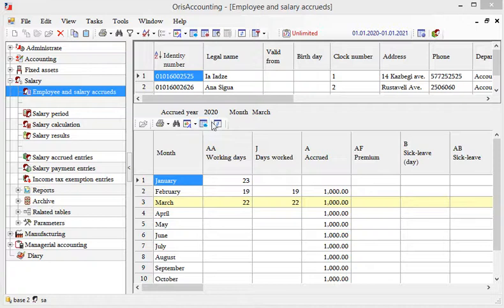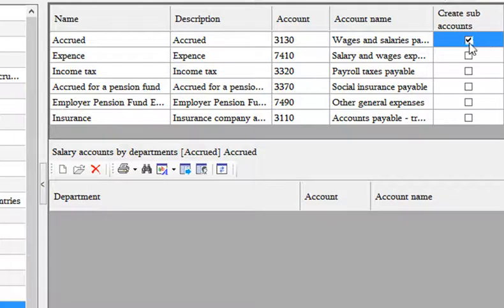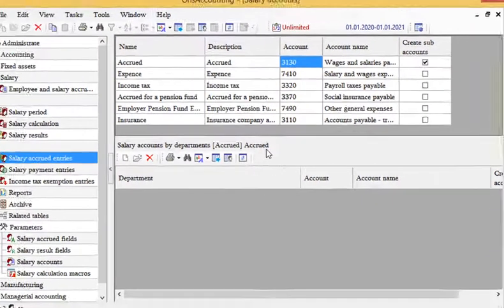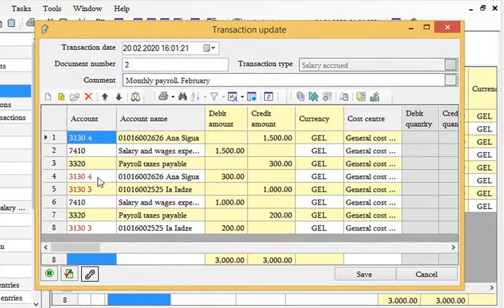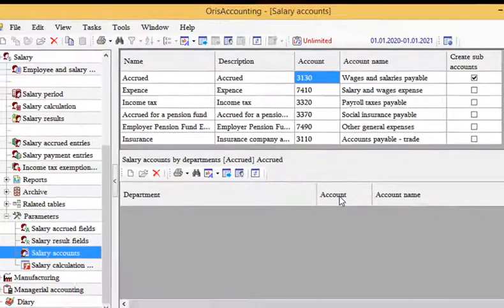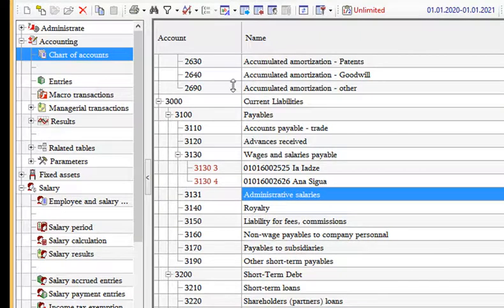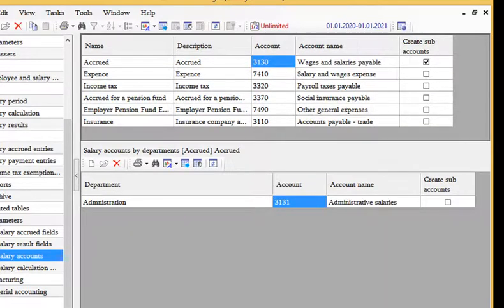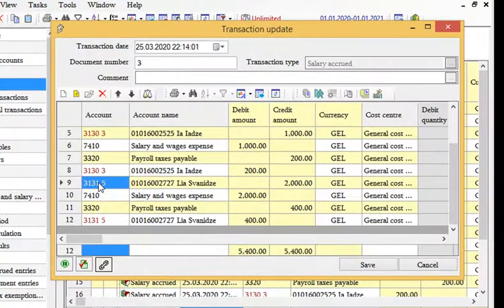Oris Accounting 7 - Salary accrued entries (5.4.4)